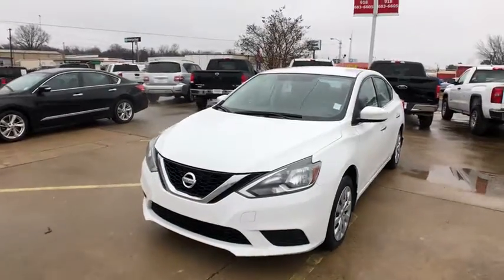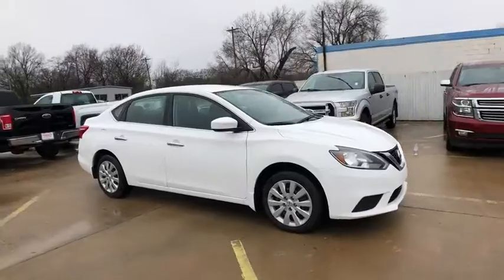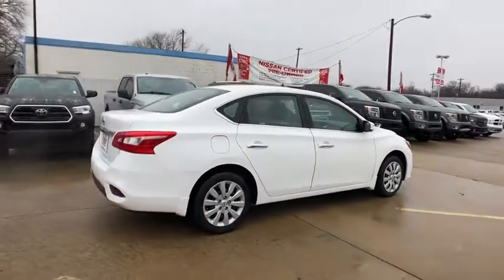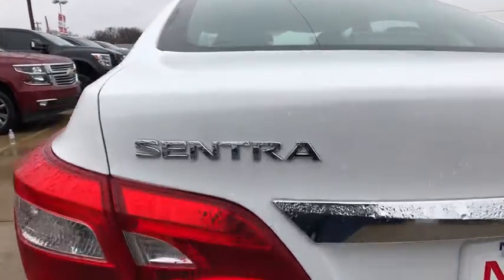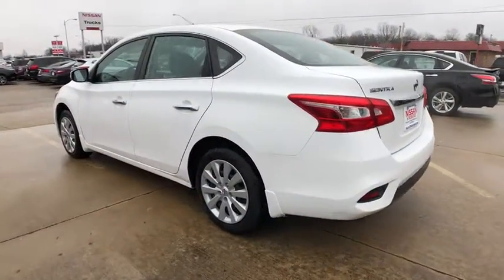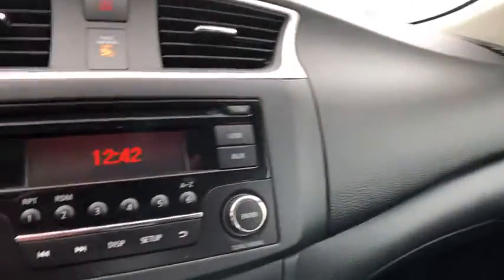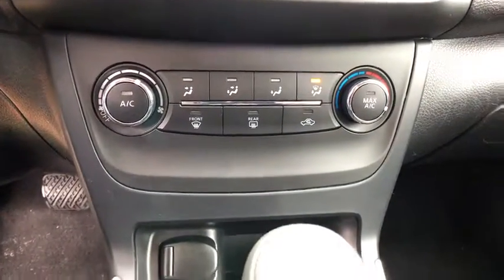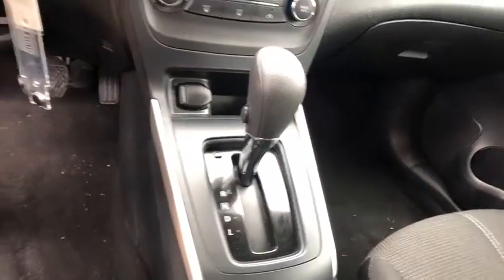2017 Nissan Sentra Pryor, Broken Arrow, Tulsa, Oklahoma City, Wichita, OK B2461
2017 Nissan Sentra S - Stock#: B2461 - VIN#: 3N1AB7AP6HY258935

Recent Arrival! **CERTIFIED BY CARFAX NO ACCIDENTS**, **CERTIFIED CARFAX-ONE OWNER AND ACCIDENT FREE**, **NEW BRAKES**, **AM/FM/HD/RADIO**, **WE DELIVER ANYWHERE**.Why get your next vehicle from Nissan of Muskogee? - Of course price is important and we do a great job at finding what's more than fair and reasonable! But at the end of the day we take our Internet Business Very Seriously!Shopping at Nissan of Muskogee is car buying the way it should be; Fun, Informative, and Fair!Here are our promises;*Transparent Pricing and Sales Process- NO GIMMICKS!!*Pressure Free , Efficient, Friendly, and Helpful Sales Staff!*In House Team of Loan and Lease Specialists! Good with numbers, better with people!*Credit Challenged? Give us a try!*Online Credit Approval!*Online Service Scheduling - You Will LOVE the Convenience!*Certified Factory Service Technicians!Nissan of Muskogee - Happy Customers from All Over Oklahoma! Come see why for yourself today!. 2017 Nissan Sentra FWD CVT with Xtronic 1.8L 4-Cylinder DOHC 16VOdometer is 7976 miles below market average!